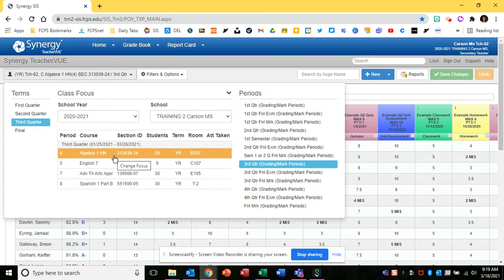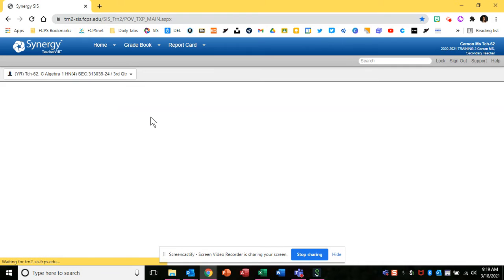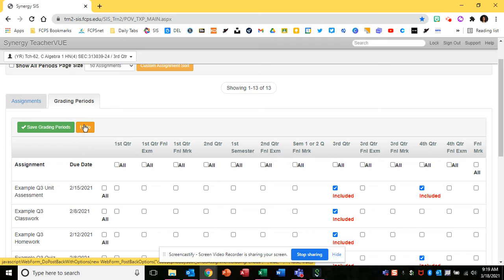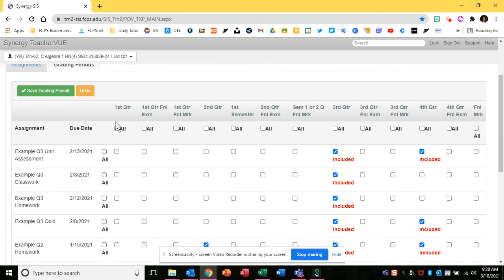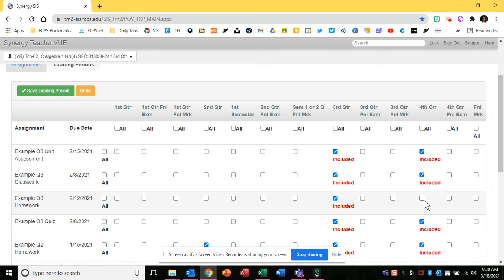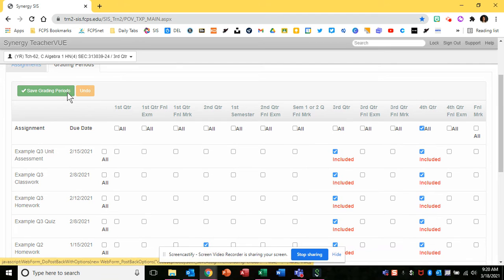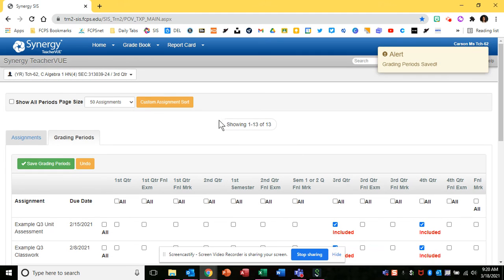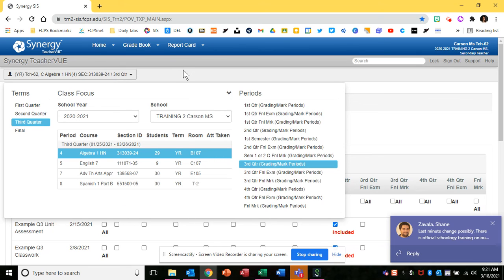SIS Rolling Gradebook: Checking Q3 Assignments for Semester Classes